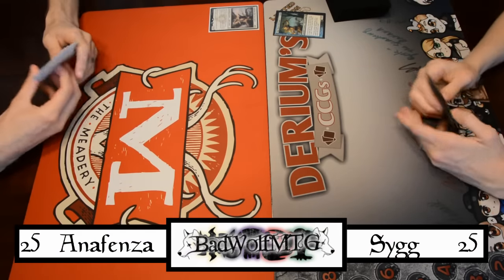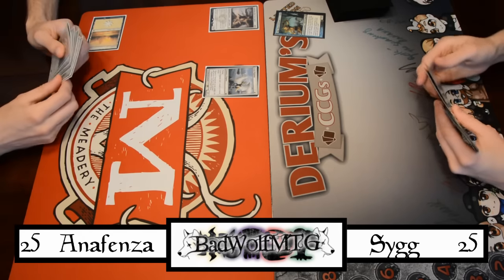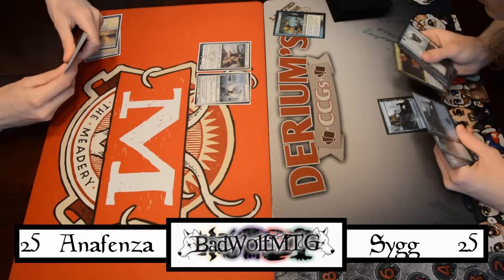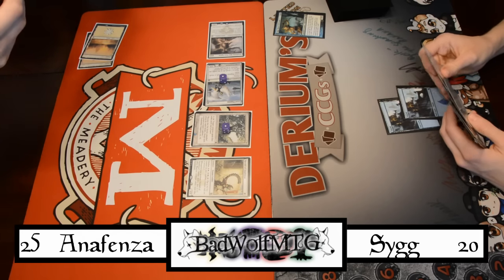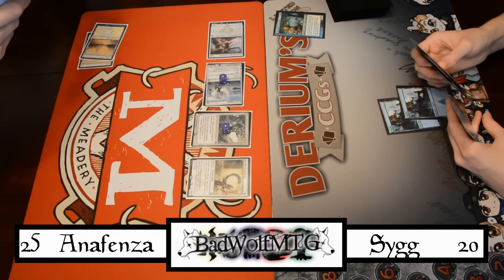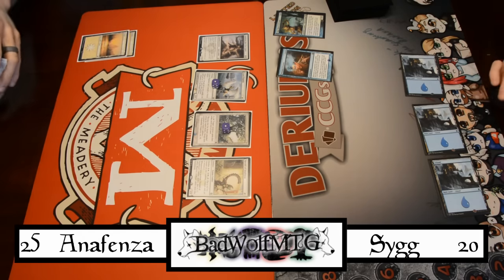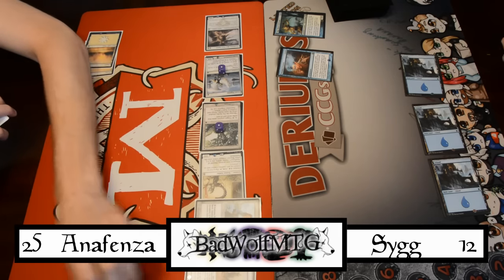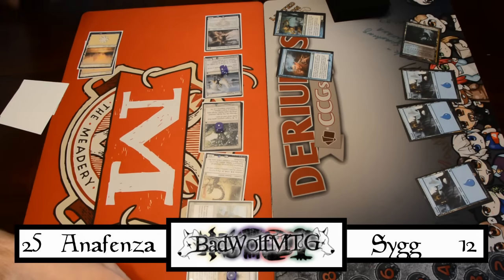Summer Shenanigans - Round 3 Game 1 Anafenza Kin Tree Pumper vs Sygg, River Cutthroat